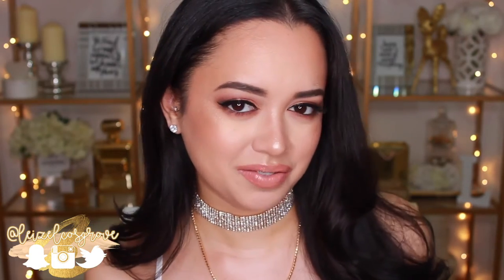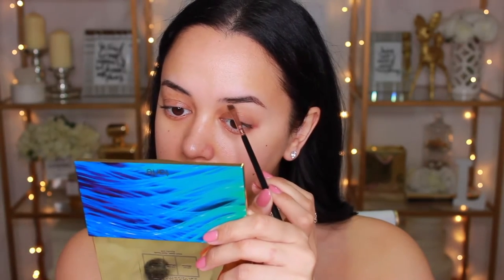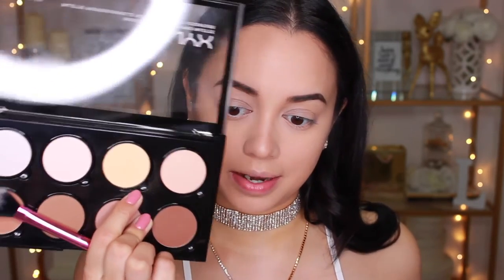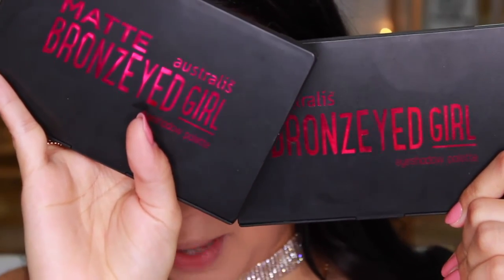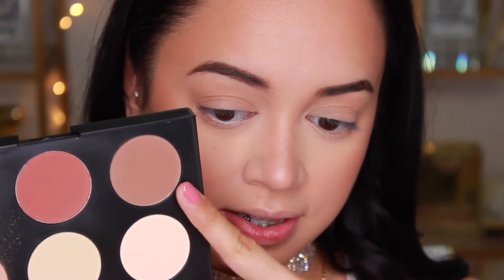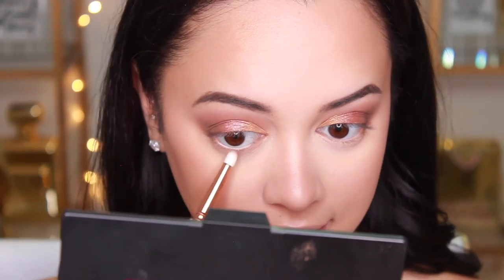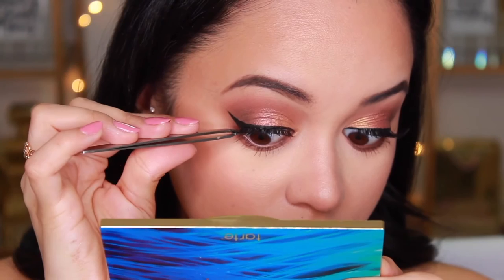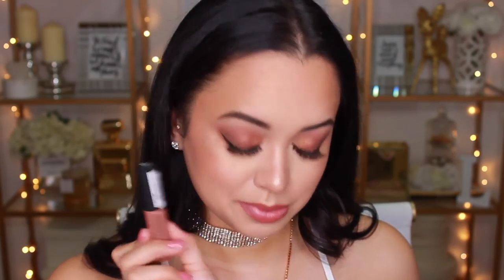SUMMER BRONZED GODDESS | USING DRUGSTORE MAKEUP ONLY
What's up my loves!? I decided to switch things up today & do my entire face with ONLY drugstore makeup. I gotta say, I'm pretty pleased with how it all turned out! Let me know what you think in the comments below.. OH & also I was wondering, do you guys prefer me doing these talk-through type of tutorials or should I just stick to my usual voiceovers? I had fun with this one coz I felt like I was able to be more myself, but coz I talk so much - the videos end up longer this way. So yeah, let me know what you guys prefer :) xx

• Milani Conceal + Perfect 2-in-1 Foundation + Concealer '#03 Light Beige'
• L.A Girl Pro Conceal HD Concealer 'Porcelain'
• Australis Ready, Set, GO! Translucent Finishing Powder
• Australis Fresh & Flawless Pressed Powder 'Natural'
• NYX Pro Contouring & Highlighting Palette
• Chi Chi Stay All Day Liner 'Spite'
• NYX Soft Matte Lip Creme 'London'
• Australis Velour Lips Liquid Lipstick 'Pa-ree'
• NYX Butter Gloss 'Madeleine'
• Rimmel Apocolips Lip Lacquer 'Nude Eclipse'
• Chi Chi Fibre Brow 'Dark Brown'

🎬 C R E D I T S :
⇢ Camera Used : Canon 600d/Rebel T3i
⇢ Editing Program : iMovie

Stay Glowy ✨,
Leizel x